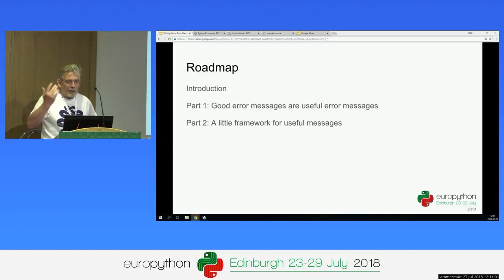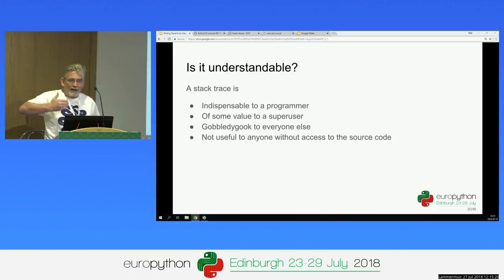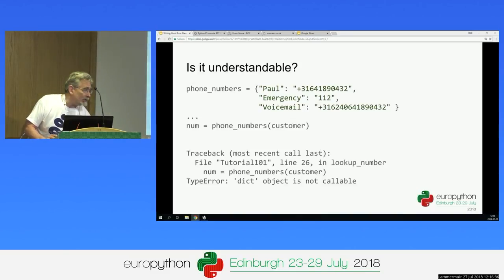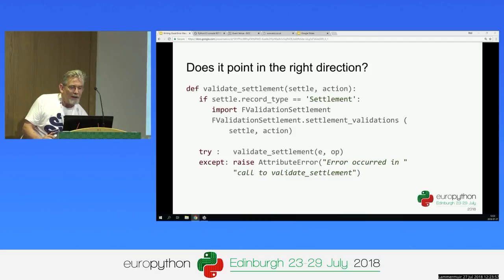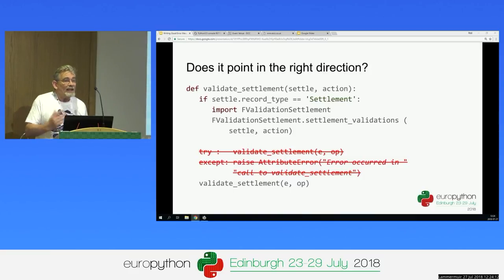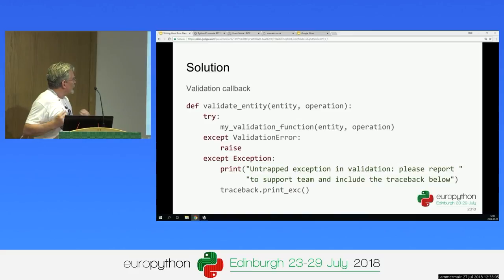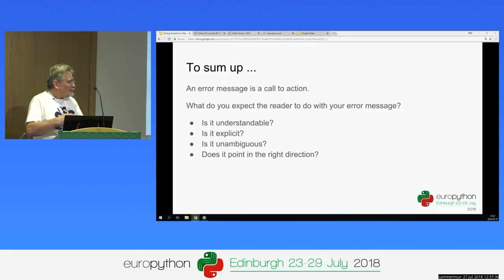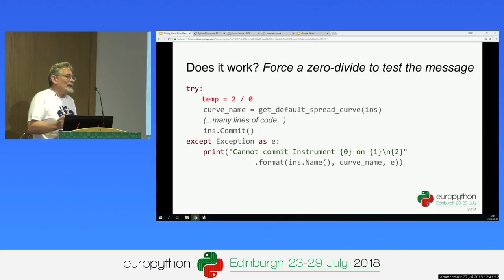Paul Keating - Writing good error messages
Writing good error messages
[EuroPython 2018 - Talk - 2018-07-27 - Lammermuir]
[Edinburgh, UK]

By Paul Keating

Anyone who has ever conducted an elementary programming course, or even answered a question on StackOverflow, will know that reading error messages is a skill that beginners have to learn.
It is less widely appreciated that writing good error messages is also a skill that must be learnt.
This talk is in two parts.
The first covers the commonest error message gaffes:
•   Insufficiently explicit messages.
•   Issuing the same message for two different conditions.
•   Suppressing the stack trace.
•   Polluting the stack trace.
The second part describes a way to ensure usable, actionable error messages, even when the writer of the message is not a professional coder. This was developed for an environment where superusers code up most of the dozens of data validation rules and the accompanying messages, and the application in which Python is embedded suppresses the stack trace.